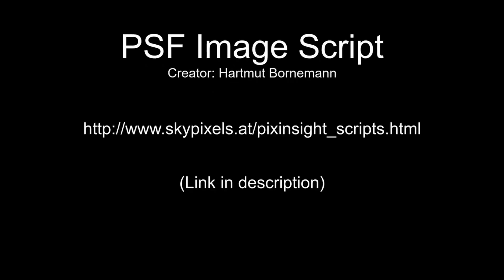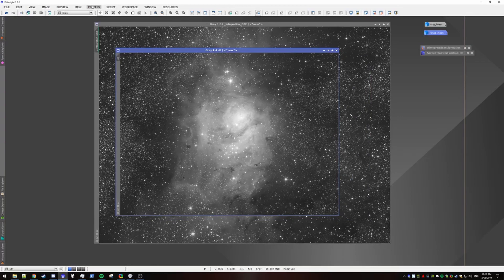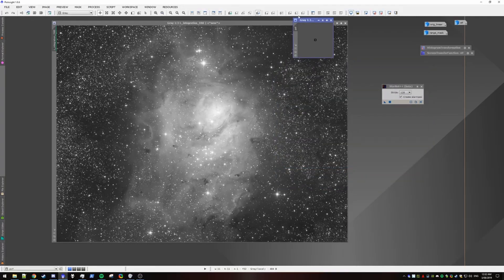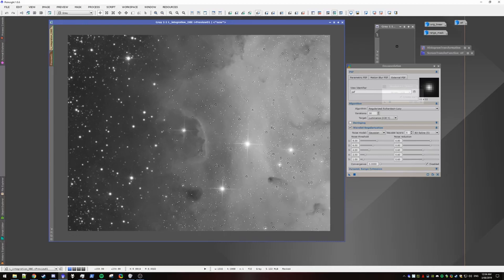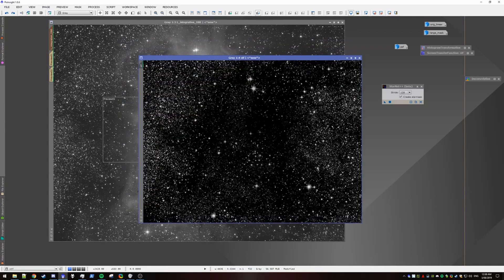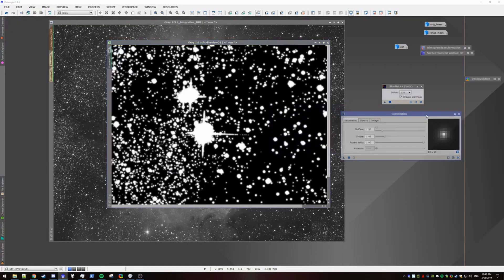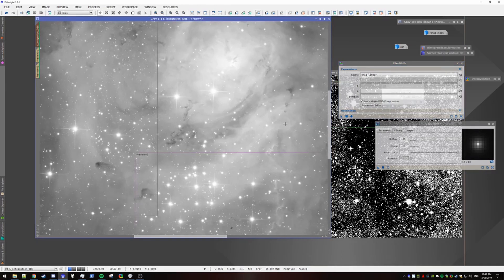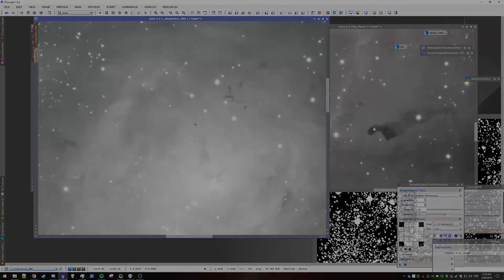Easy Deconvolution in PixInsight